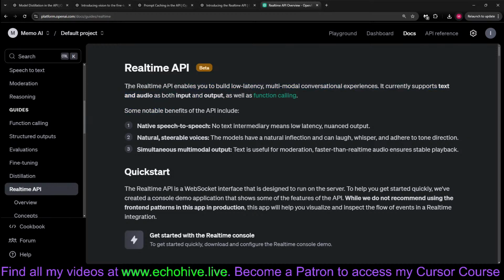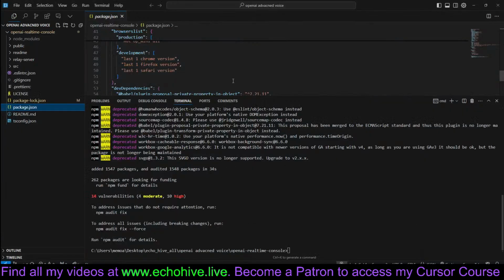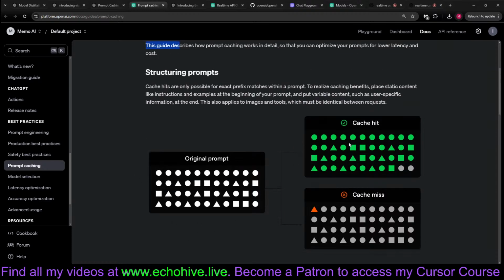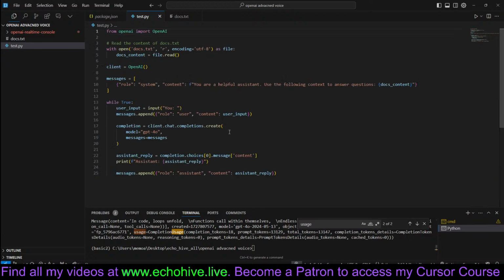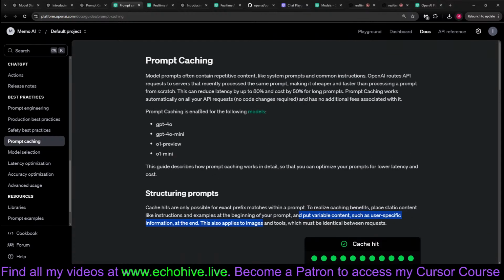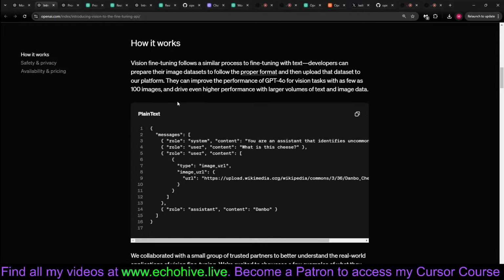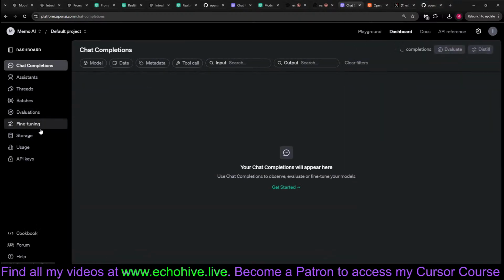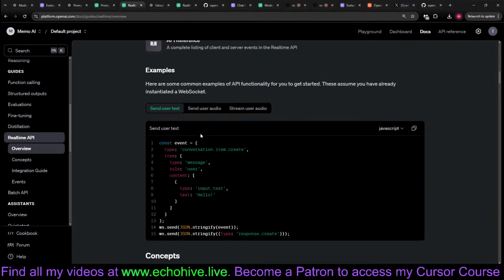New OpenAI API features